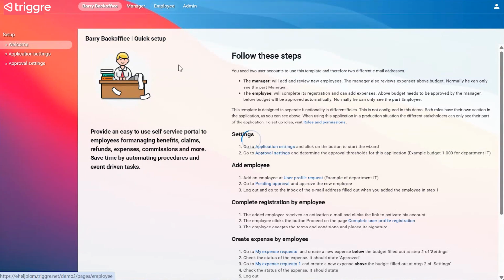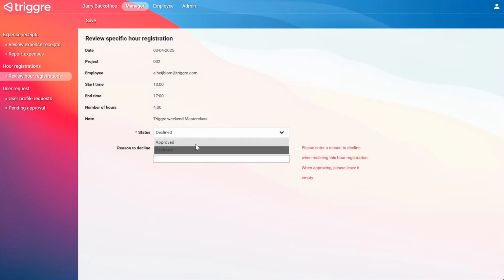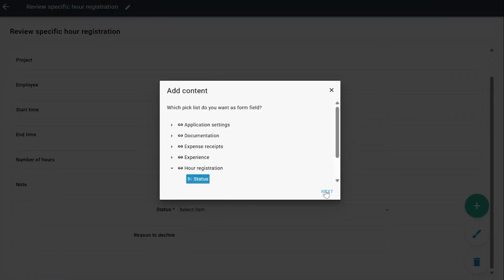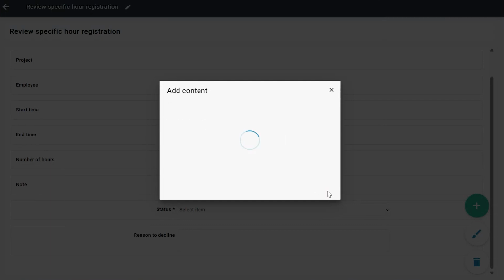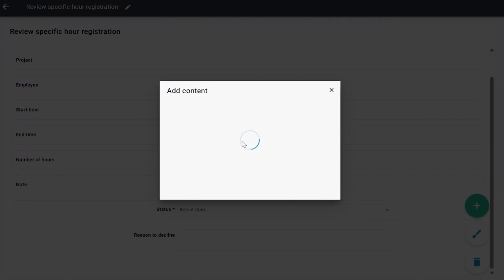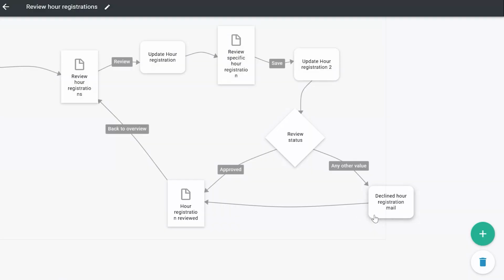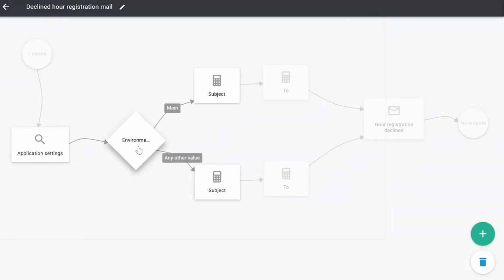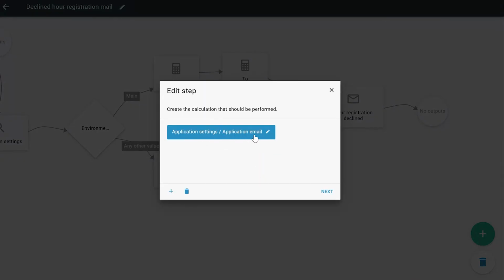Review employee hour registrations with this application | Triggre Weekend Masterclass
In this episode of Triggre Weekend Masterclass, Eddie shows you how to extend “Barry Backoffice”, our free Employee self-service portal template. This template provides an easy-to-use portal where employees can manage benefits, refunds, expenses, extra hours, and more. With this extension, supervisors can review hour registrations submitted by employees, approve or decline them, and automatically send email notifications when entries are declined (including the reason for the rejection).

Contents:
00:00 - Introduction
00:59 - Application showcase
02:08 - Designer set up